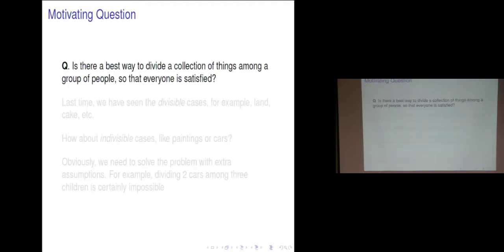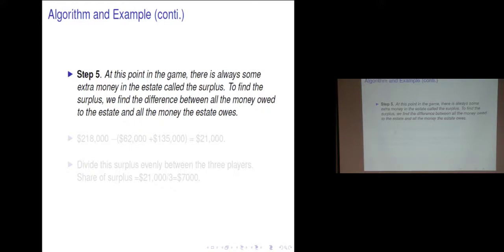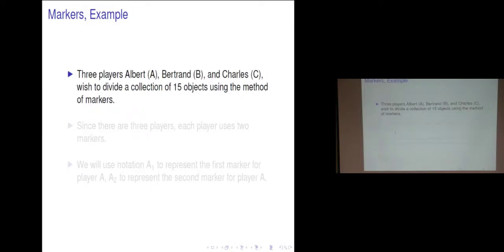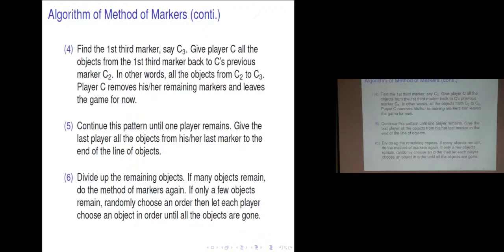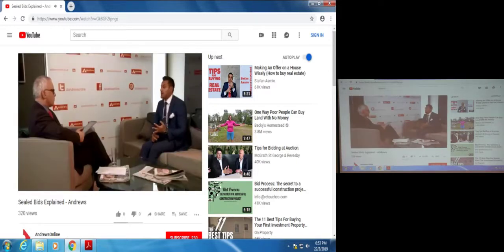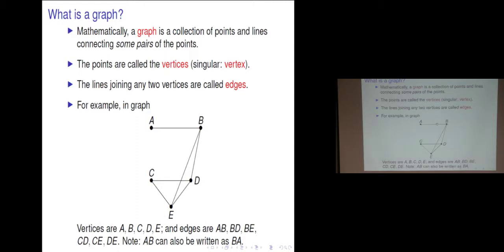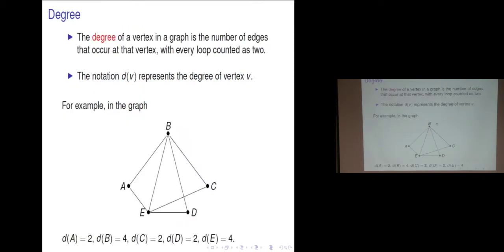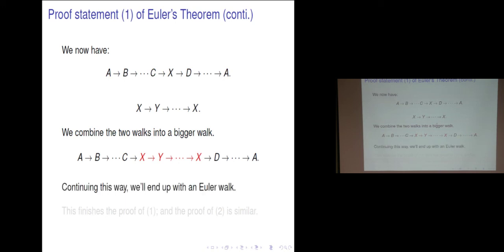Lect 16 (Week 9)